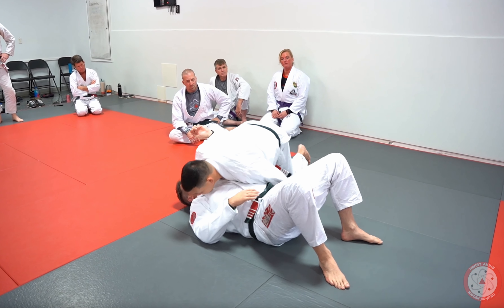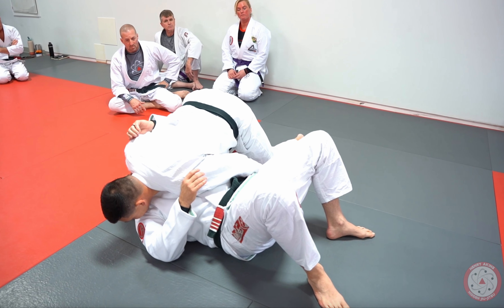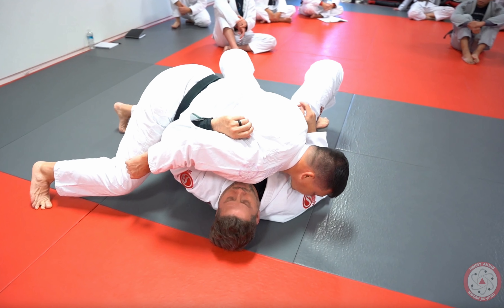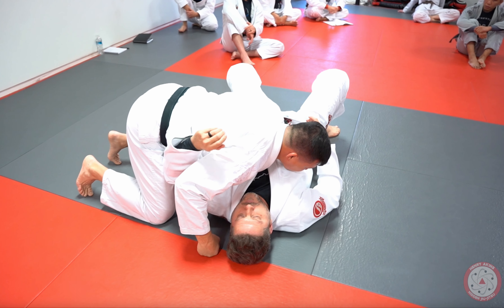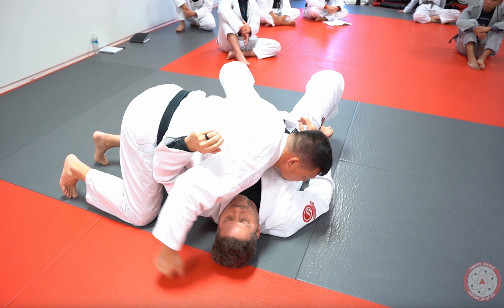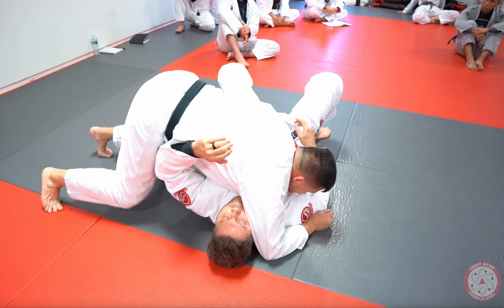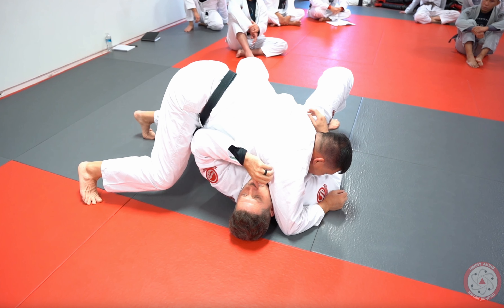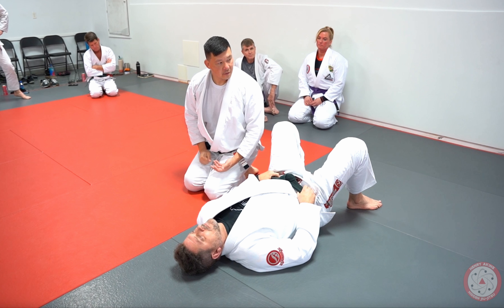Use your legs to increase pressure/make you heavier (DRILL)